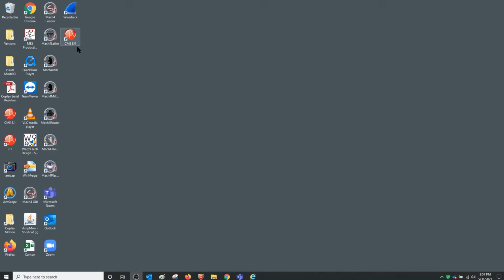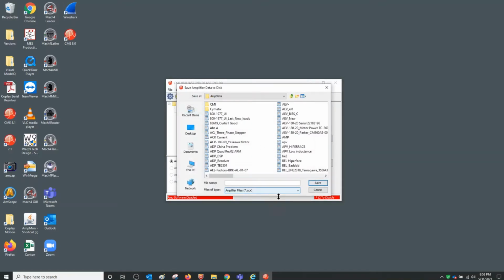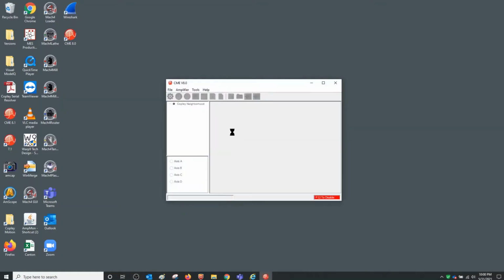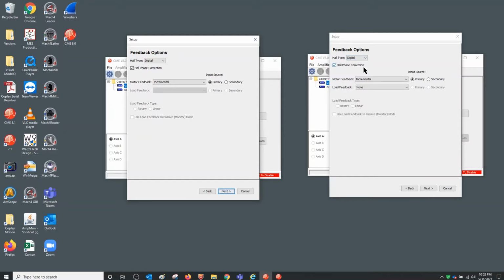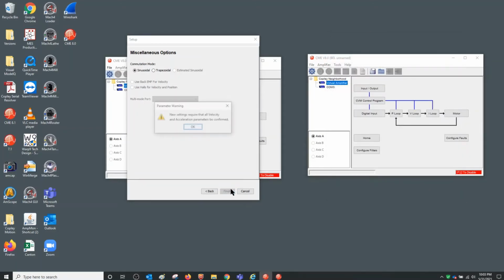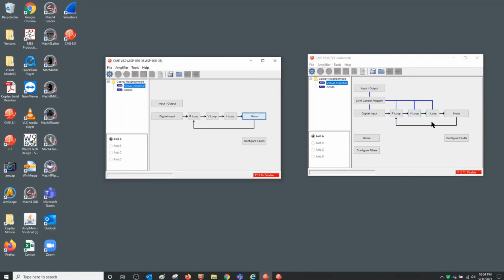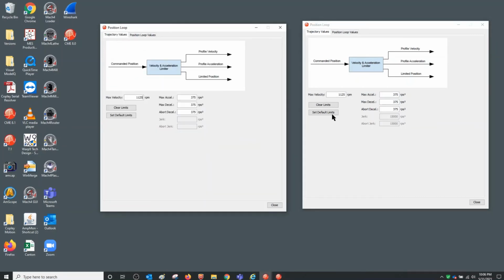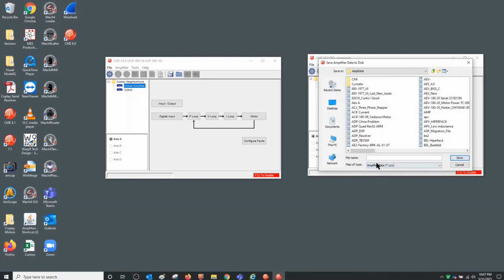How to Migrate CCX Files from Obsolete Drives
The following video details how to migrate a CCX file from an old, obsolete drive to a new, current version of the same model.